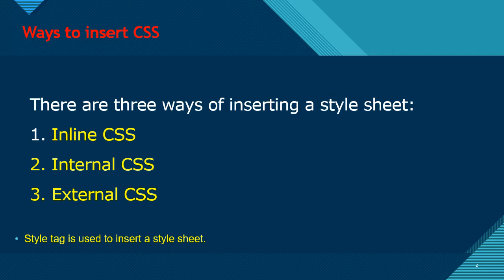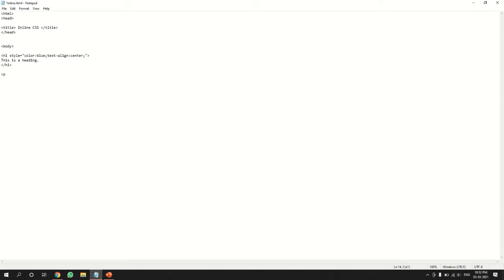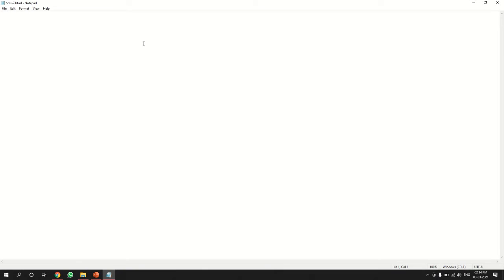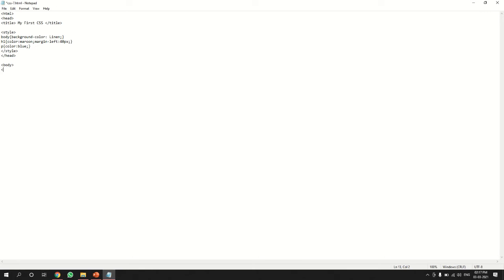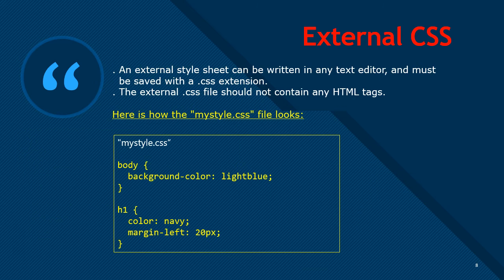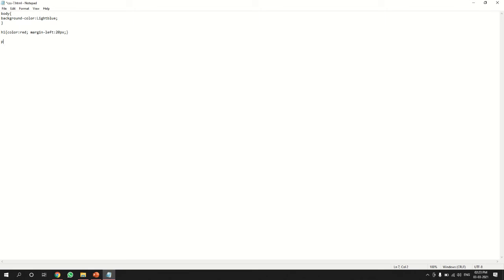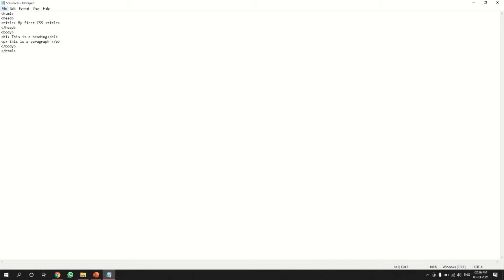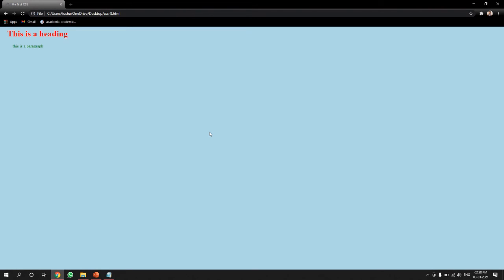CSS 3 - Style Sheets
This video describes the 3 ways to insert Style Sheets: Inline Stylesheet, Internal Stylesheet and External Stylesheets.